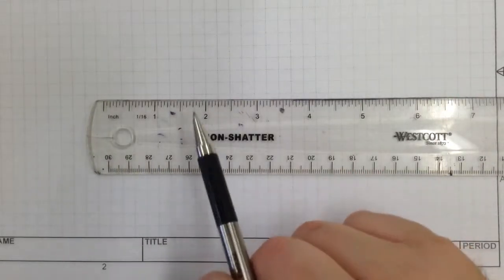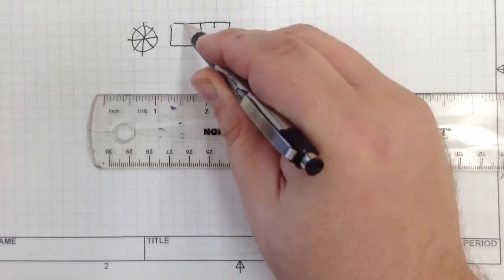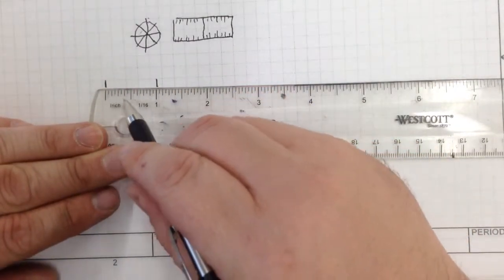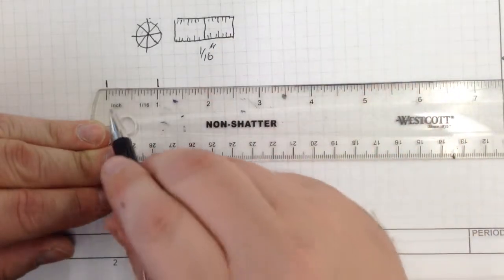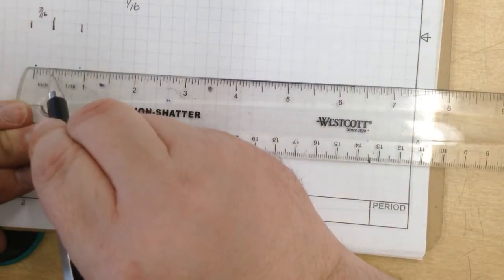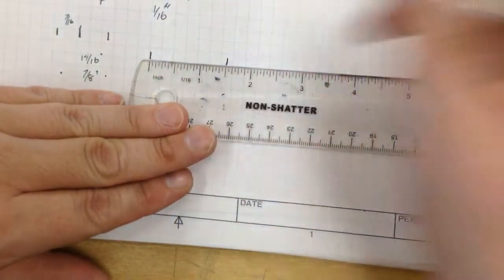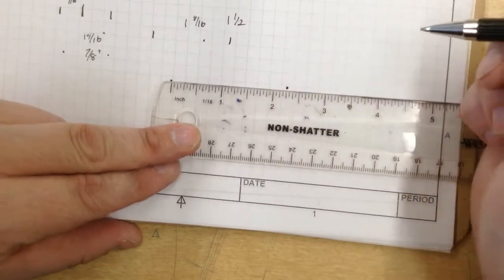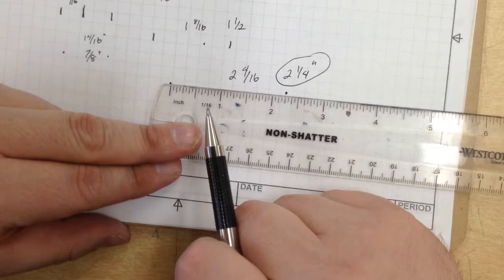IED unit 3.1 US linear measurement example